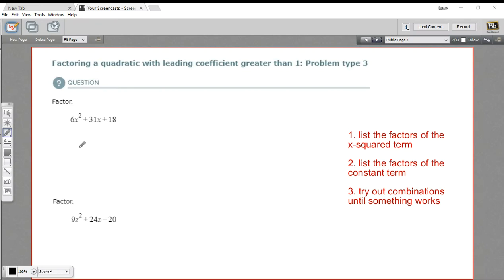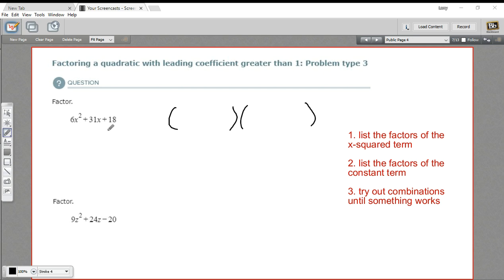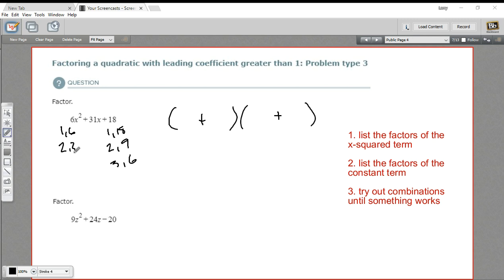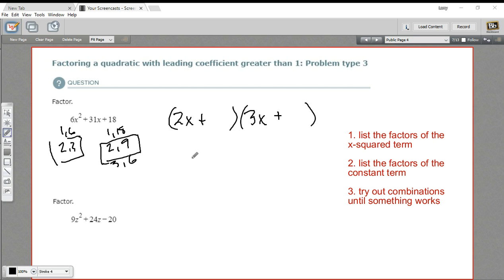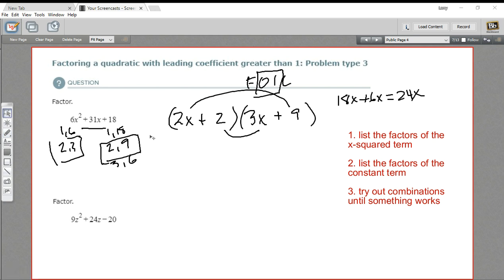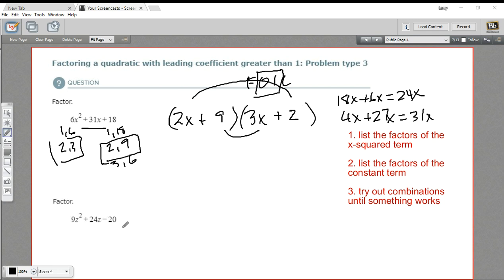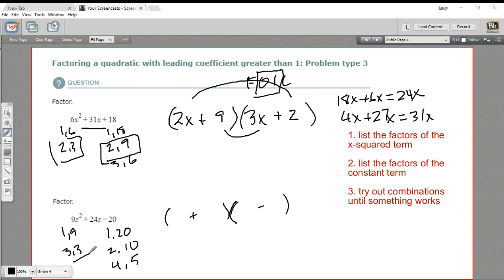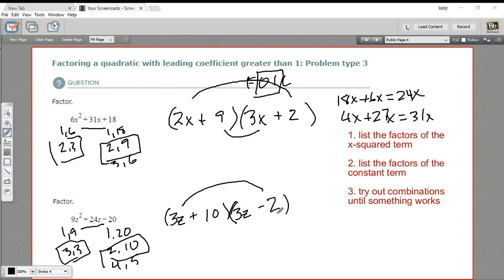Factoring a quadratic with leading coefficient greater than 1 - problem type 3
How to factor a quadratic with leading coefficient greater than 1